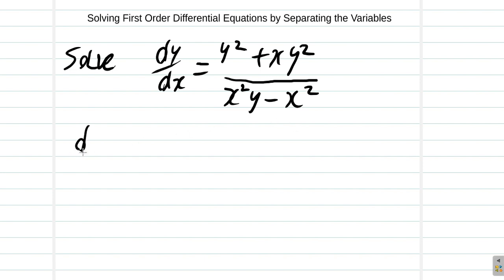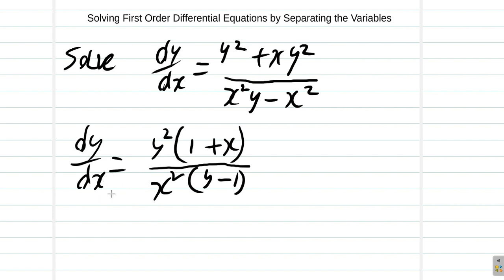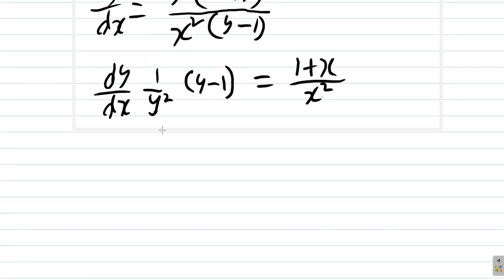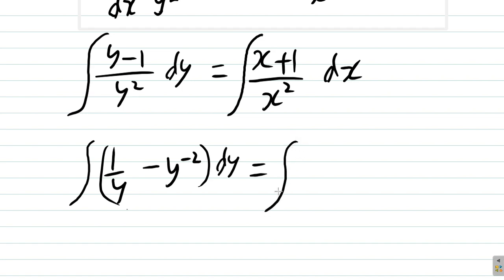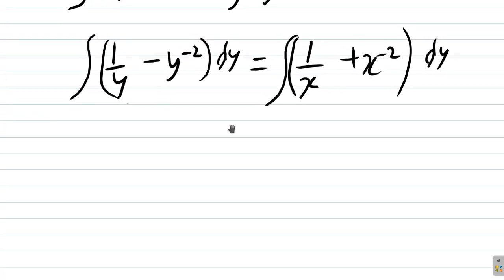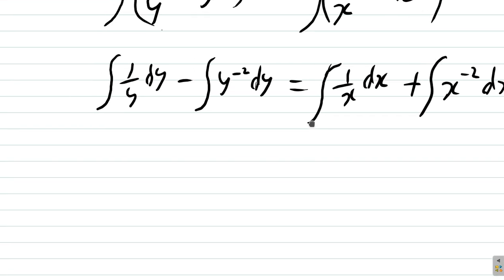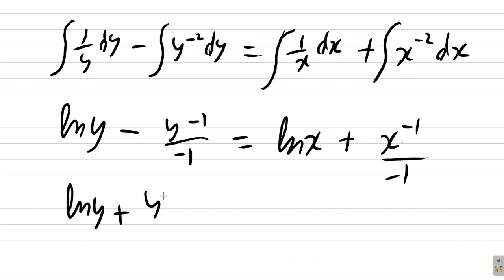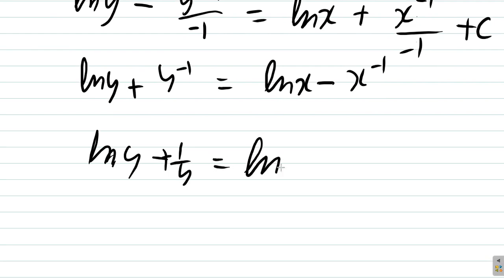Solving First Order Differential Equations by Separating the Variables 5